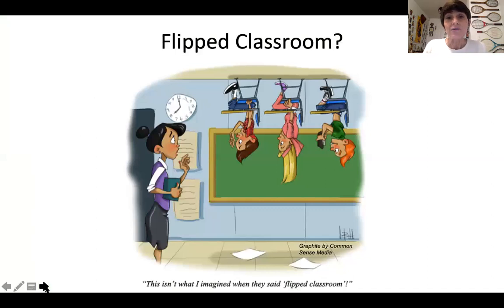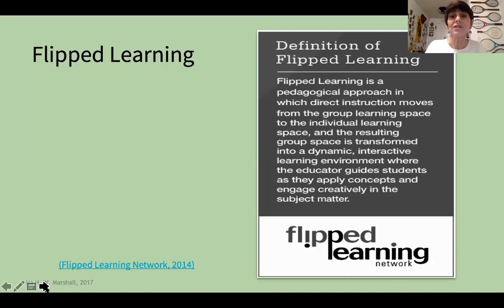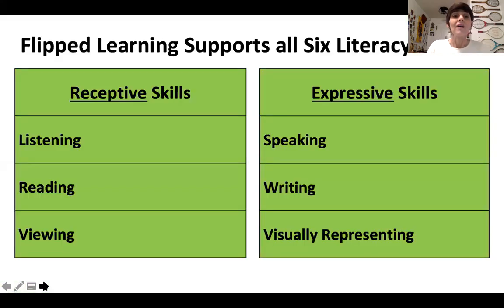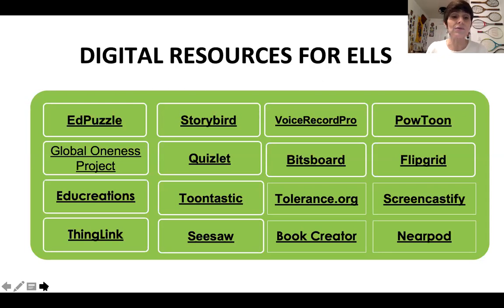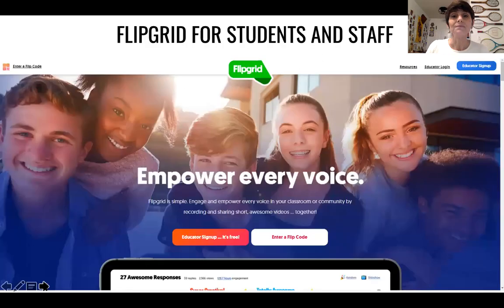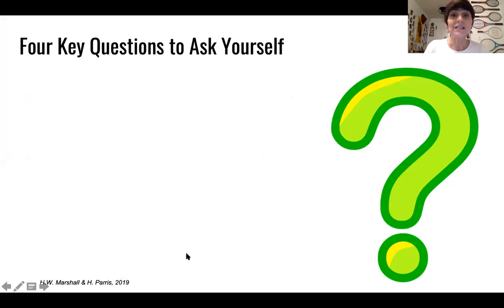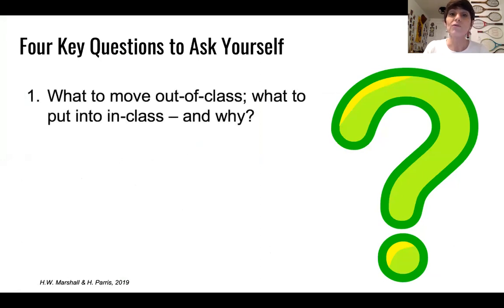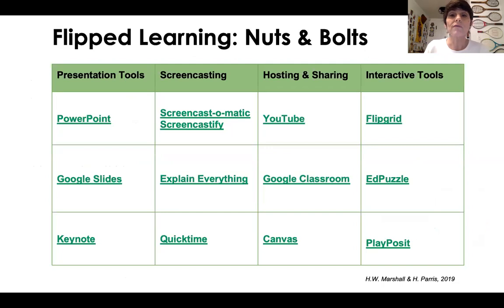Using Flipped Instruction to Create Interactive Learning Communities with Heather Parris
Heather Parris, Resource Specialist at the L.I. RBERN demonstrates Flipped Instruction for English Language Learners.  In this short screencast, she discusses ways to create interactive learning opportunities to help your ELLs succeed through distance learning.